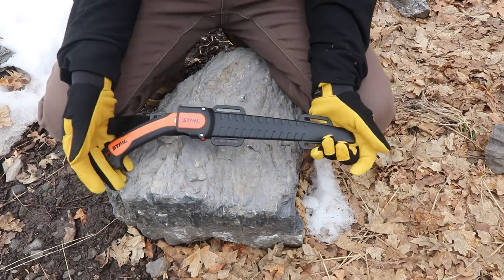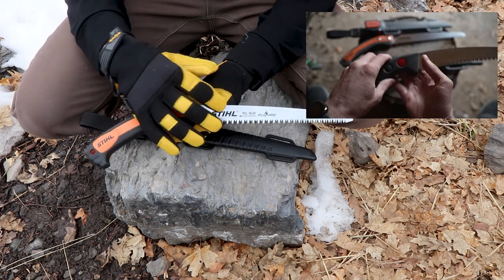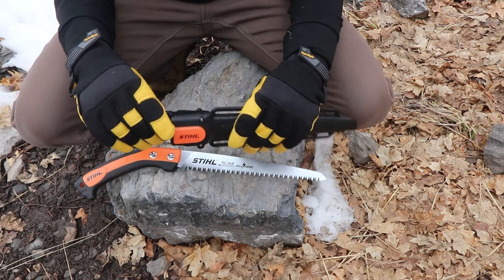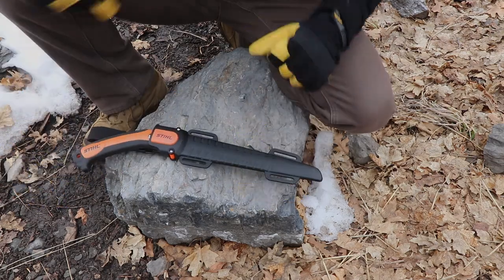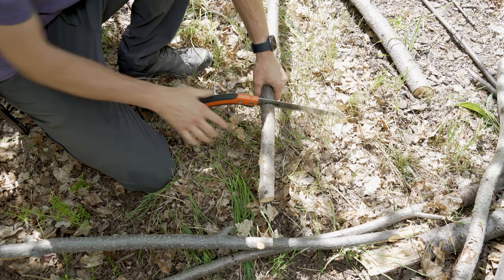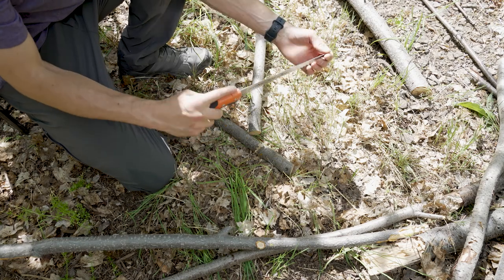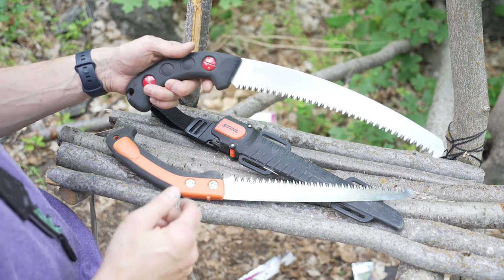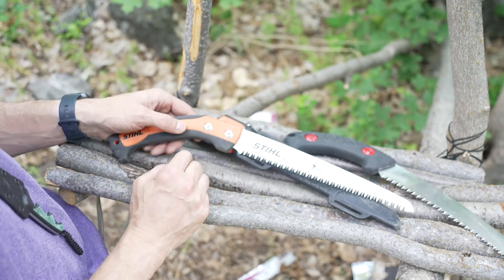Stihl 13inch Hand Saw Review || I Didn't Know Stihl Made Hand Saws!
In Feb during Texas's awesome snow storms I got stuck and had to buy something to keep me sane, saw this Stihl fixed blade hand saw and had to try it out.
I started my review in February but didn't think 1 month of using it was good enough to share my opinion on it.
So here we are nearly 6 months later and decided now is the time.

Its not my favorite saw, I have a silky zubat that has always taken that cake, but it does have its uses. Building where you would need straight cuts, and flat surfaces it could come in handy, its also a very light weight saw.

so here is my 10 minutes of rambling about it while making a bushcraft chair out in the woods.

In the process of starting a business. If you'd like to support me, check this out: This is a fly box with 56 flies specifically for the spring and into the summer for the Provo River in Utah. These are the flies that I use. (My PB was 36 fish in 5 hours of fishing!)